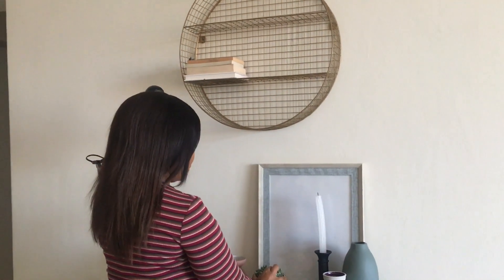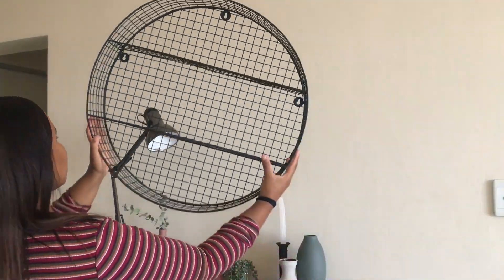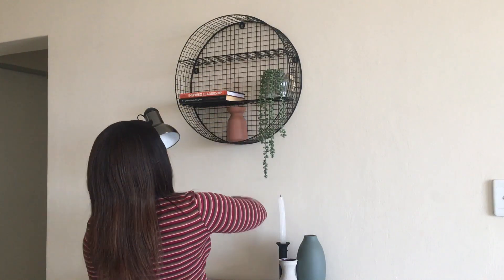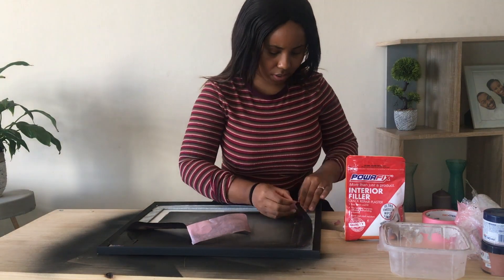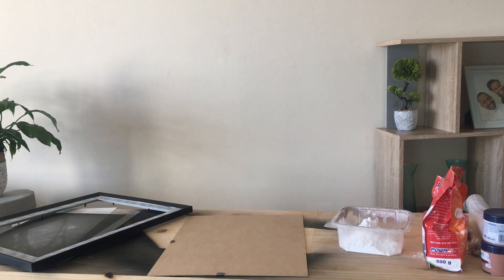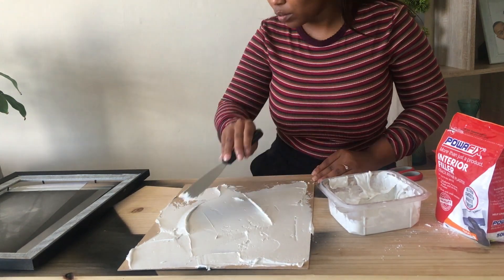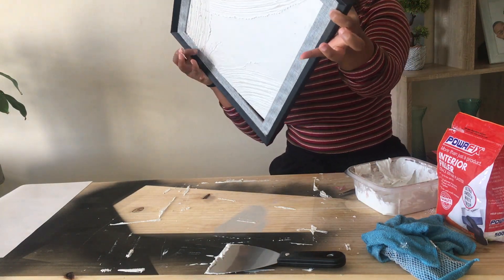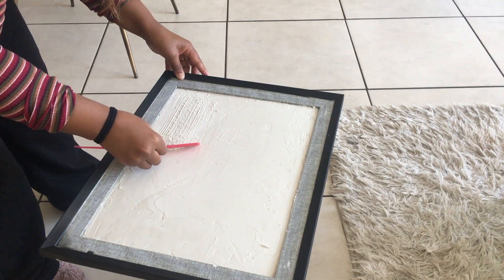Shelf Makeover & Revamp | DIY Textured Canvas Art | Shelf Spray Painting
In this video I take you guys through how I spray painted my shelf and gave it a whole new feel in order to align it with the other items in my lounge. I used chalk spray paint that I got from Leroy Merlin- and I used books, a vase and faux string of pearls.
I also decided to spruce up my entryway space with an easy DIY art piece- using filler and water and a few applicators. I spray painted the frame to black so it would go nicely with my black-themed entryway.